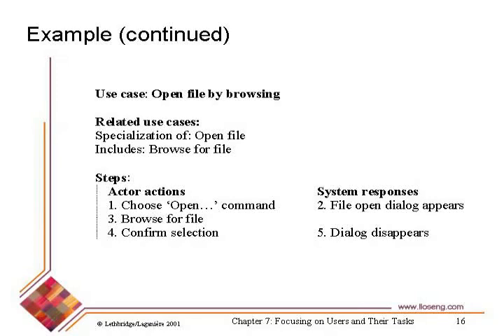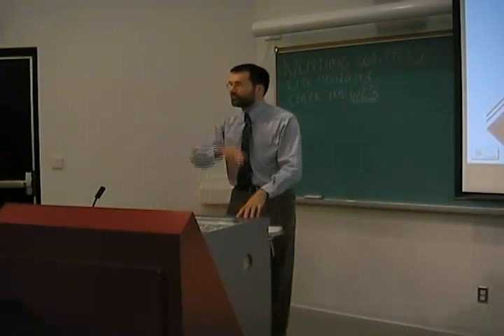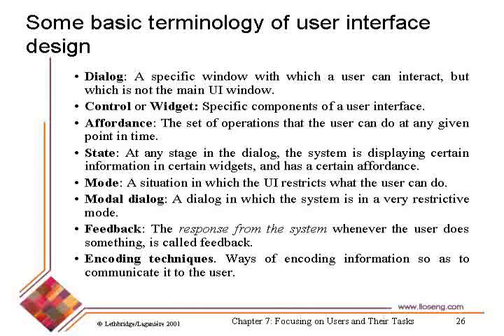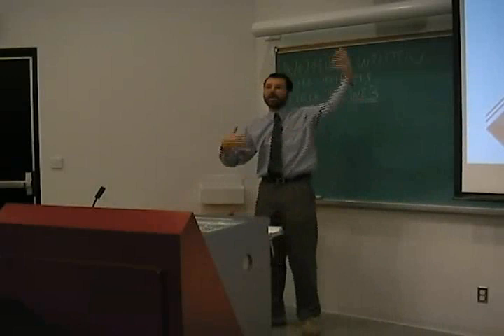Chapter 7 (Part 1) - Users, Use Cases, User Interface Design